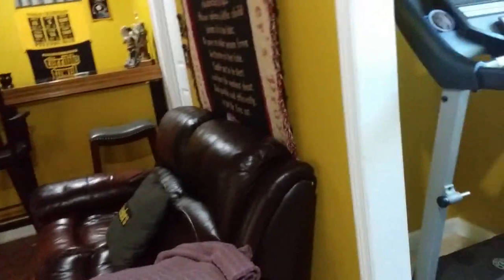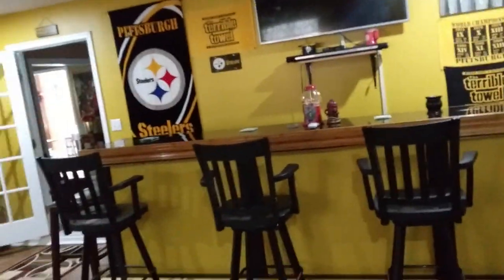BAE'S MAN CAVE REFRESH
MAN CAVE REFRESH